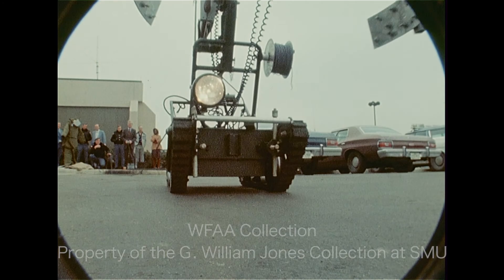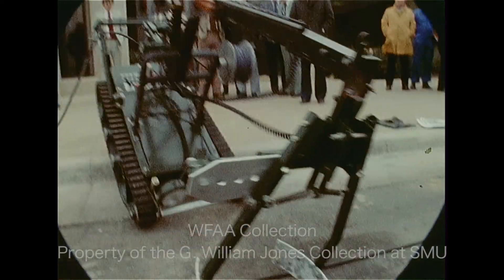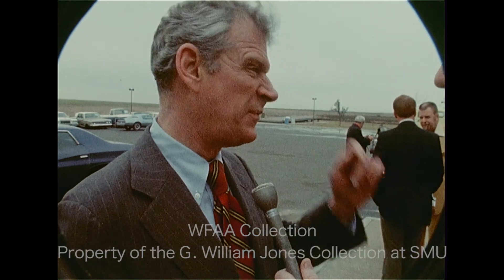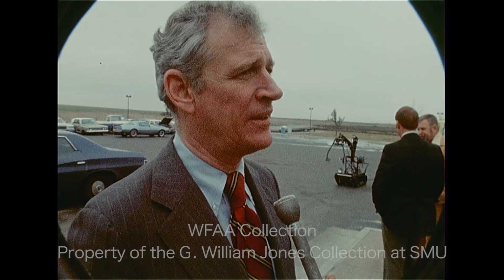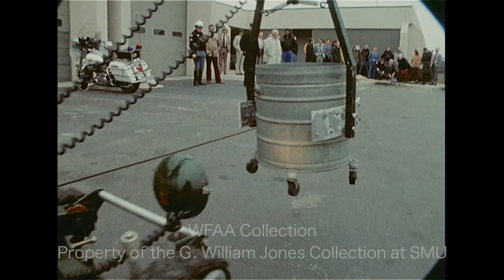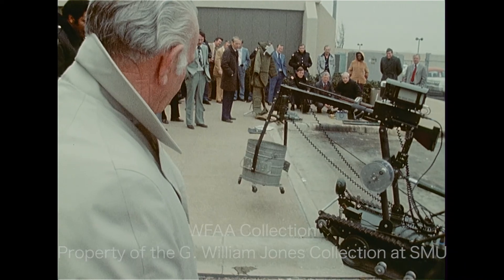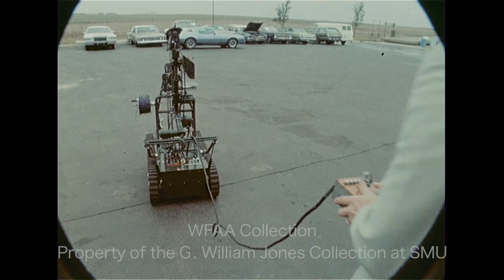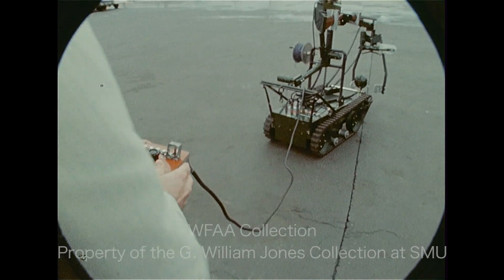Wheelbarrow MK.7 Bomb Disposal Robot - February 1977